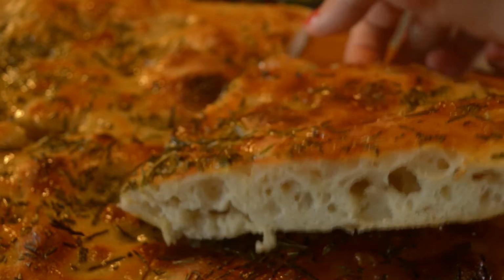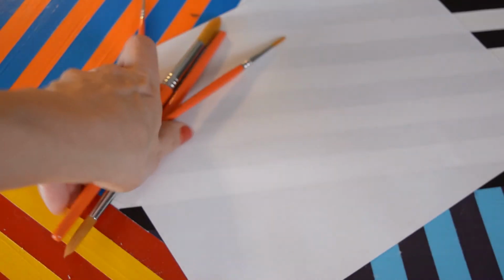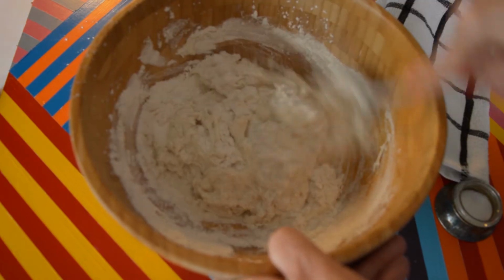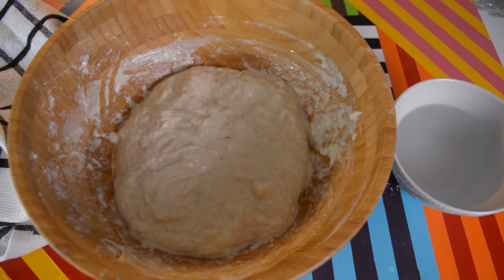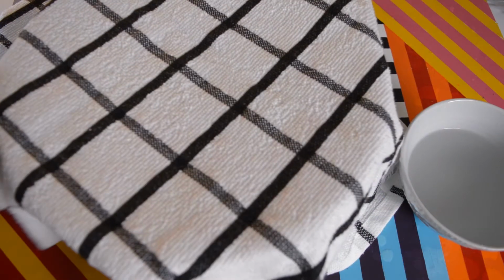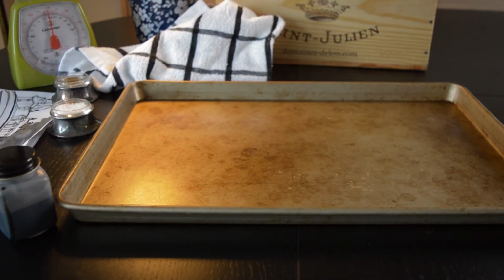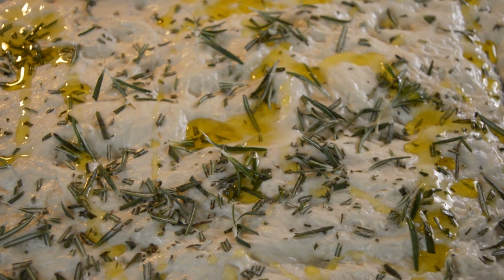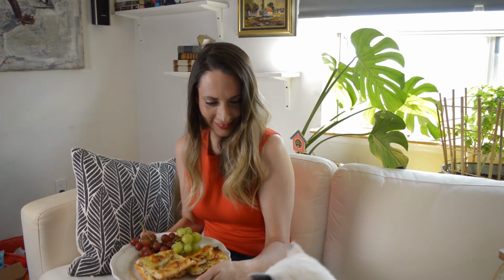DELICIOUS & EASY FOCACCIA BREAD - Learn how to effortlessly make delicious BUBBLY homemade FOCACCIA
Super tasty and professional looking Focaccia has never been easier to make and more fun to bake.
Join me while I do a little art in baking as well as drawing to create a delicious and stunning looking Focaccia bread.
Let’s have bread and fun together!
RECIPE:
Pre-Ferment:
100 gr flour
1 tsp regular yeast   =   5 gr
100 ml water

Main Dough
400 gr flour
Half a tablespoon of salt (1 and a half teaspoon)   =   10 gr
All of the Pre-Ferment
280 ml water
4 teaspoons of Olive Oil   =   20 ml

Toppings:
3 sprigs of fresh Rosemary (or more)  chopped
1 tablespoon of Coarse Salt
3 tablespoons of Olive Oil (or more)

You can choose any toppings of your liking like: parmesan, tomato, basil, sun dried tomatoes, zucchini, eggplant and even grapes and other fruits and herbs. Let your imagination be your guide. 😊
GUEST APPEARANCES:
Adam the Cat
Miki the Cat